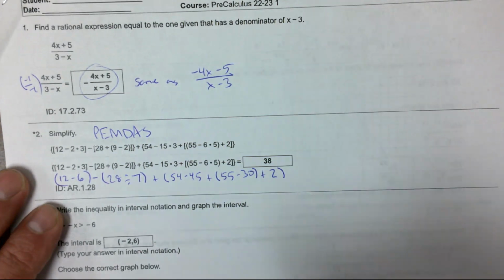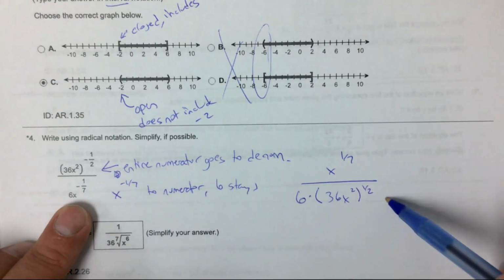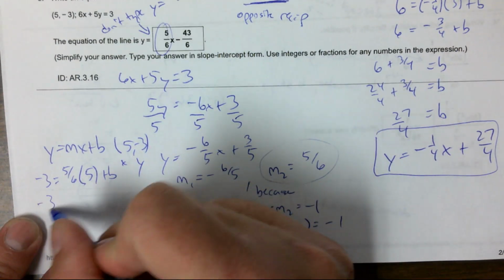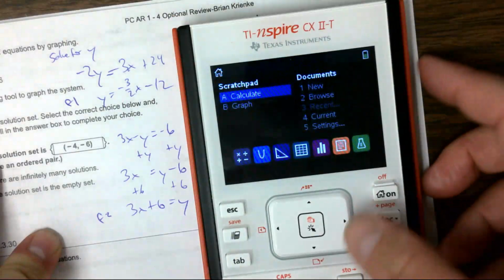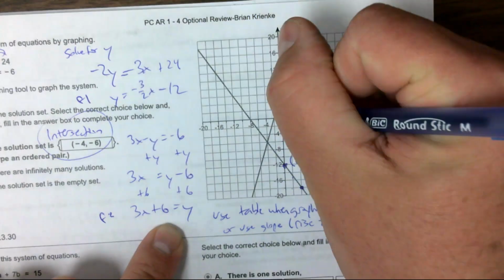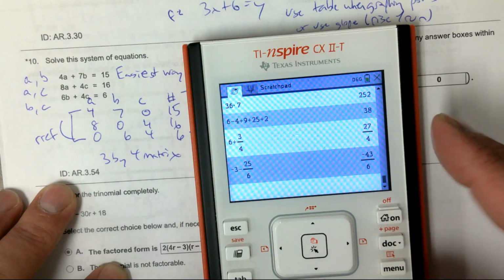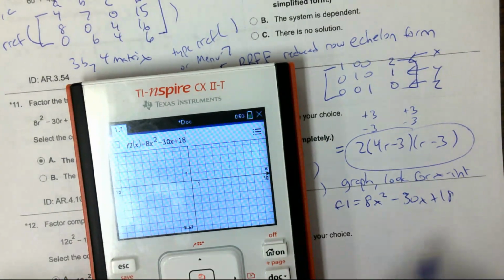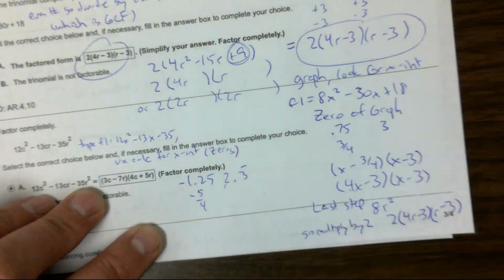PC AR 1 4 Optional Review